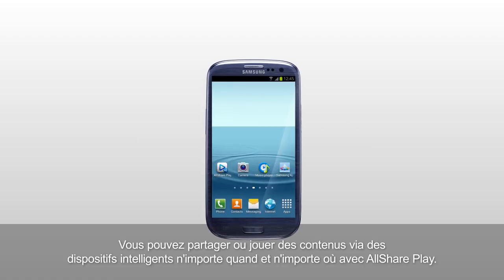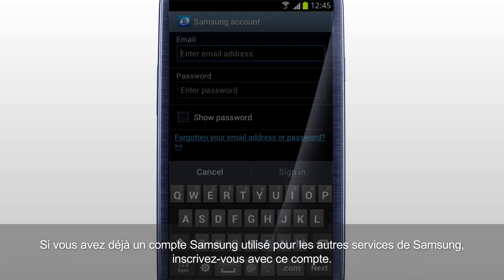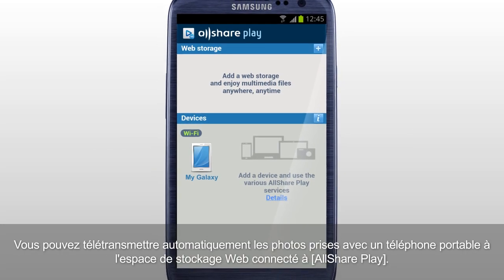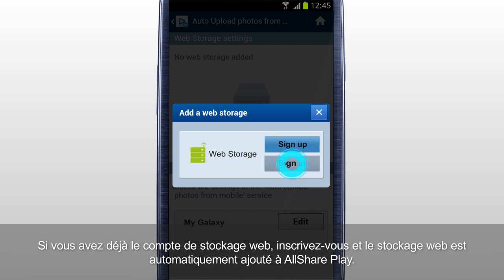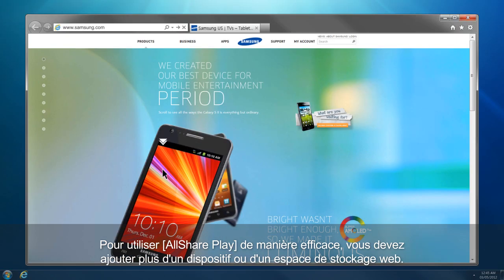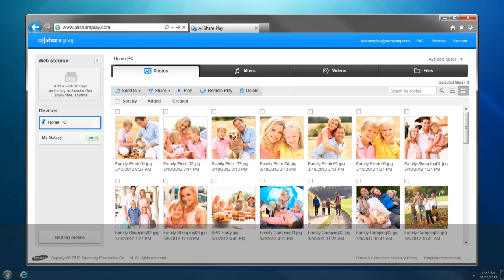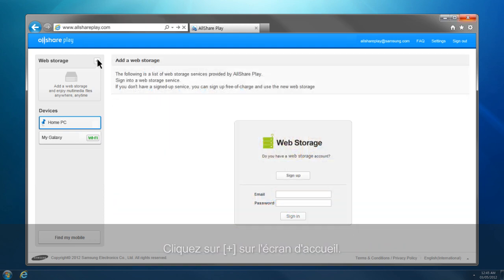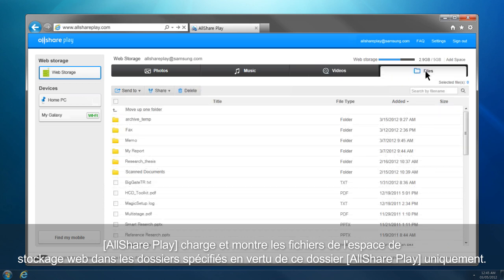(FRE) AllSharePlay_Tutorial_Setup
Samsung Content & Services - Samsung Link (AllShare Play)

Enjoy your contents anytime, anywhere, on any device. You can easily open contents stored on another device or storage location, or transfer them between devices. Watch a movie stored in another device without cables!